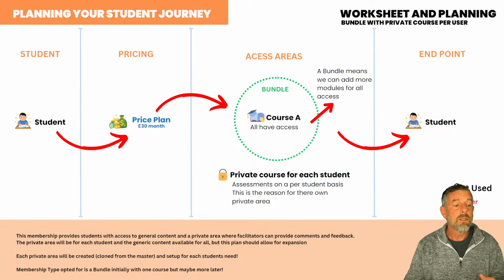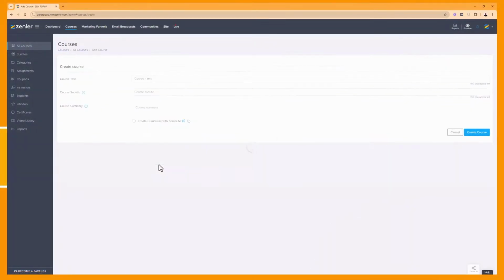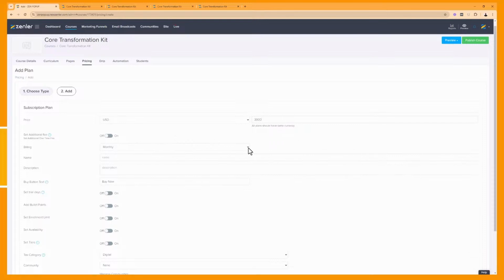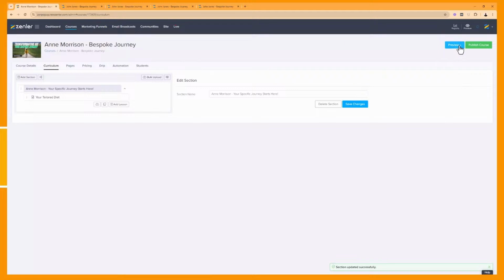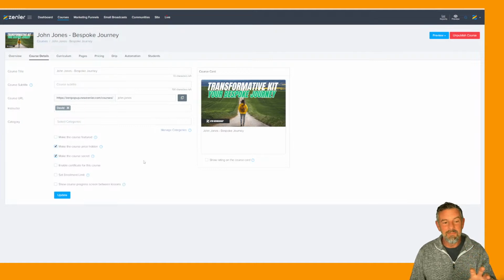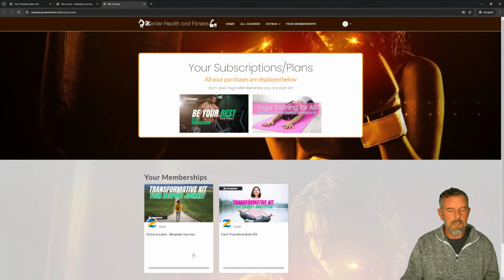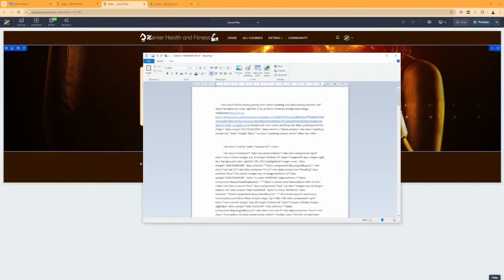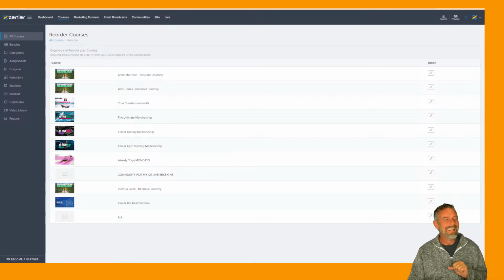️‍🔥 Welcome to Zenler Has Got you Covered Month - Tailored Membership✔️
✔️This event is focused on:
A Tailored Membership for private areas